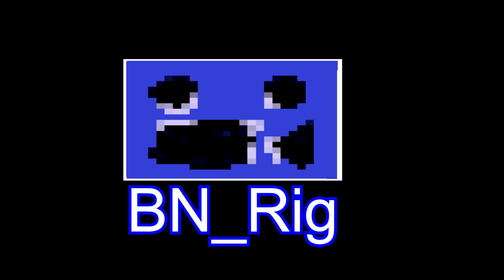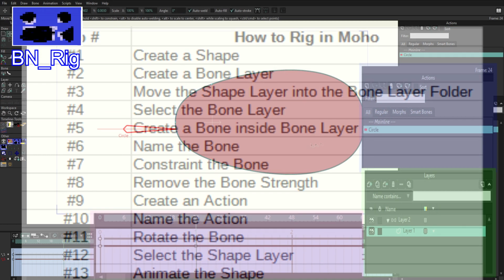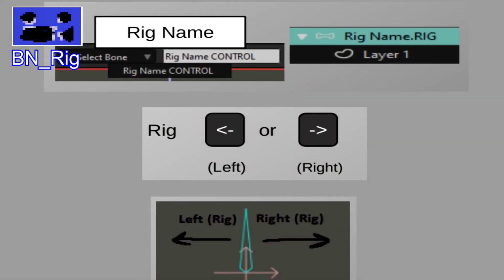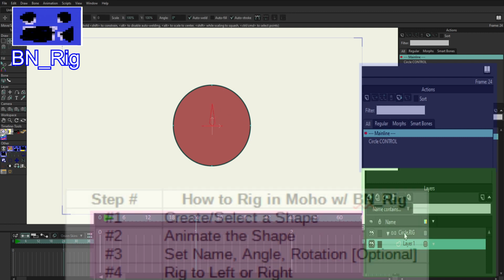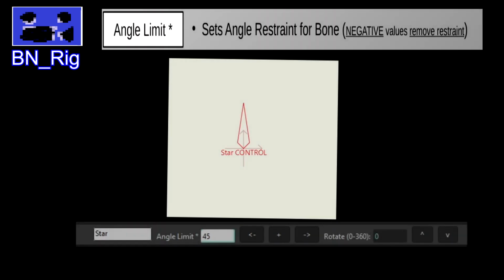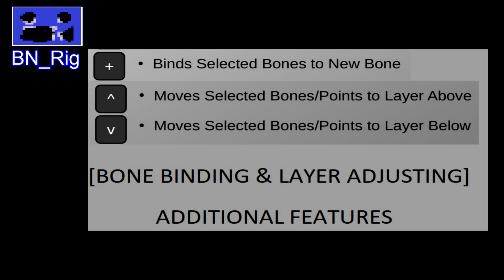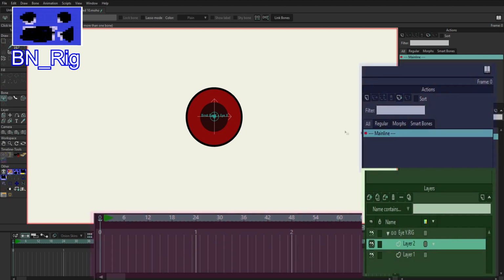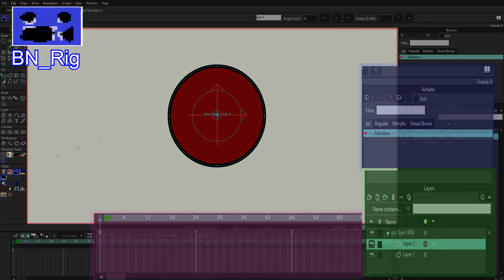How to Rig faster in Moho 13.5 (Moho Script)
BN_Rig is a Moho Animation script plugin, which simplifies the rigging process in Moho.